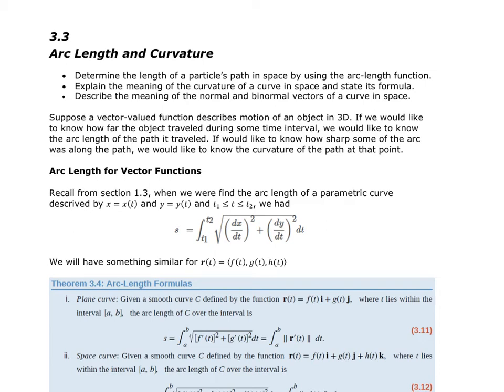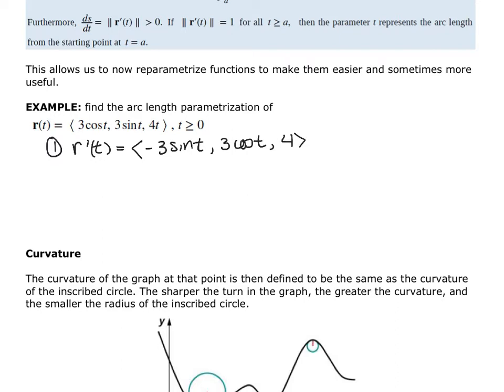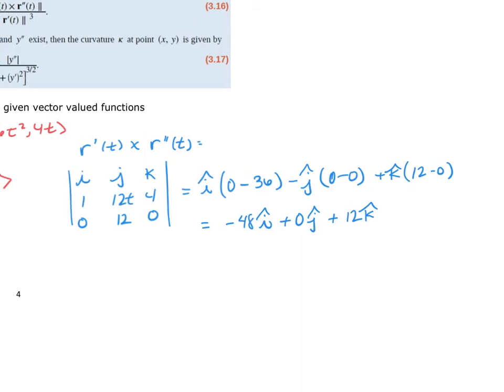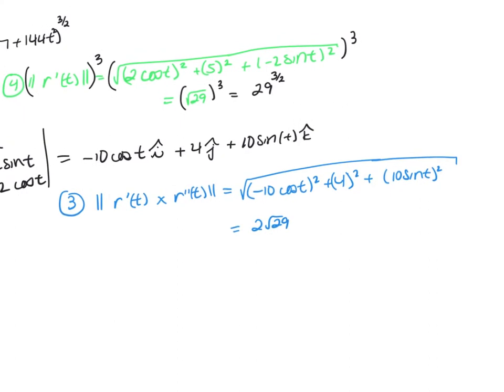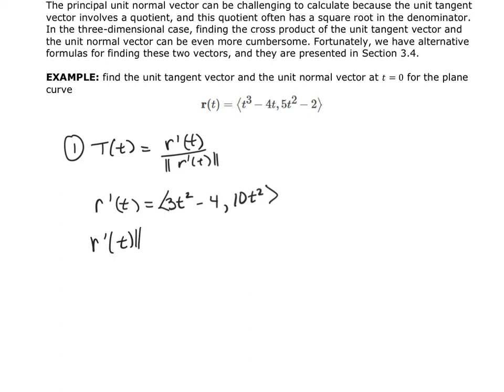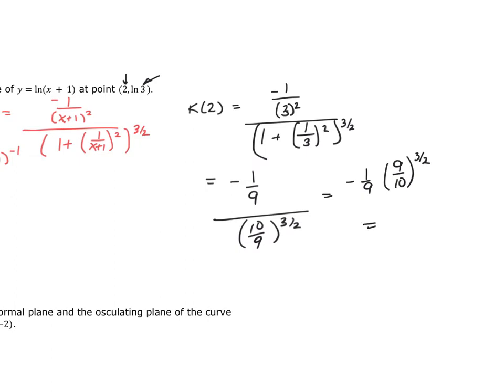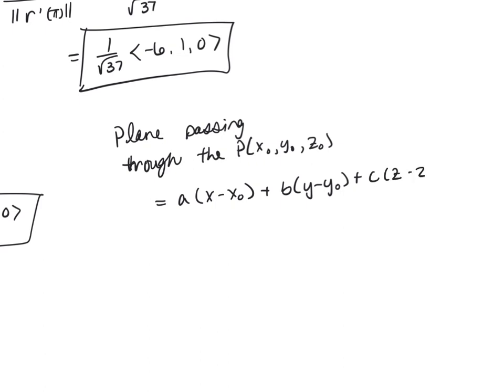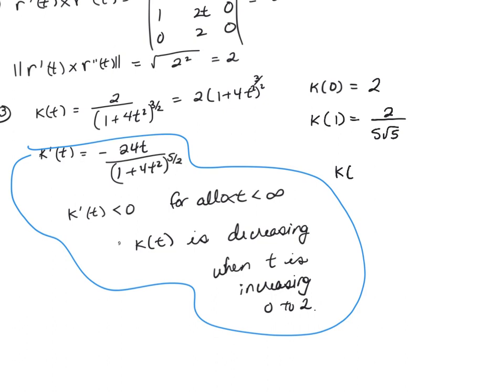MATH&163 - Section 3.3 Arc Length and Curvature of Vector Valued Functions